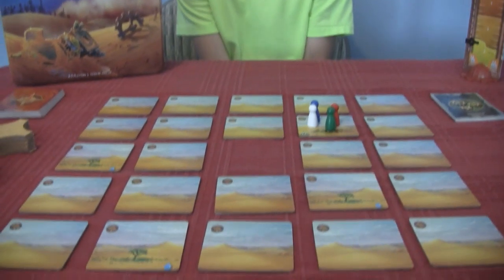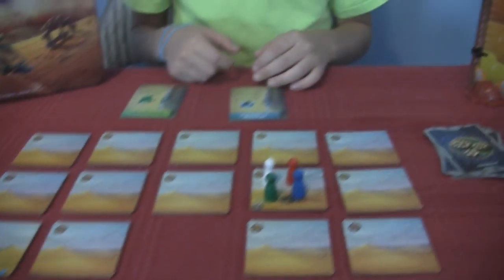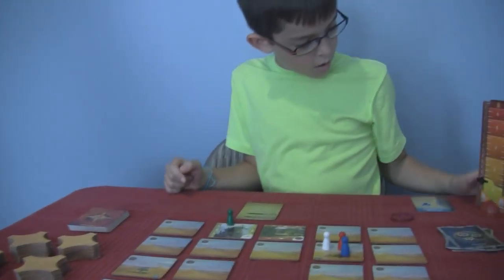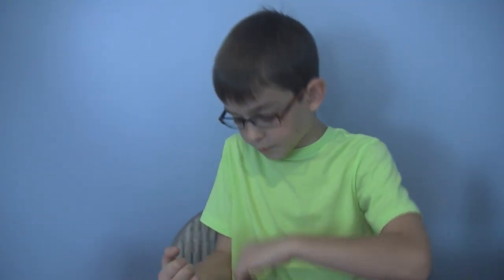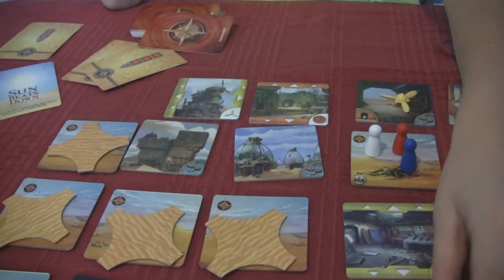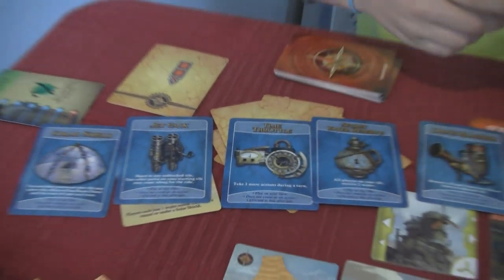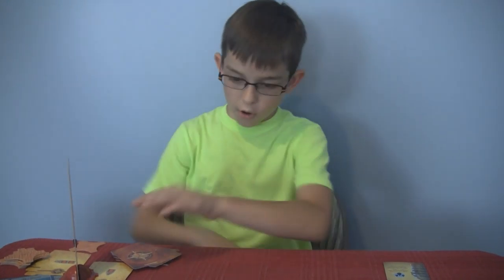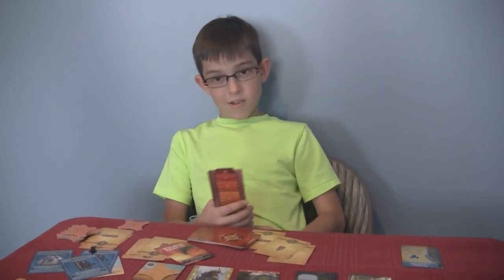Board Game Review: Forbidden Desert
Forbidden Desert is another fantastic cooperative family board game from Gamewright. They had tremendous success with Forbidden Island - which we also love - and are hitting it out of the park again with Forbidden Desert.